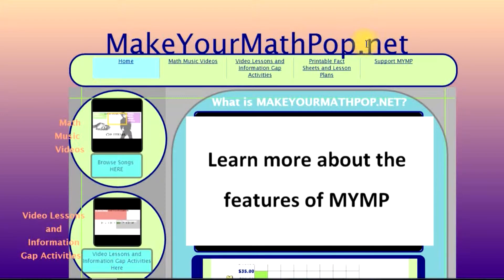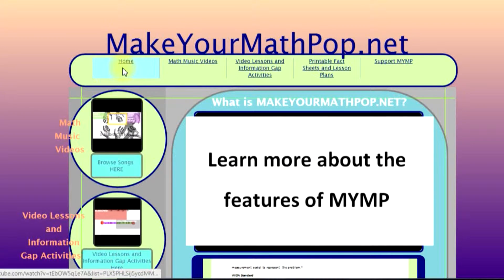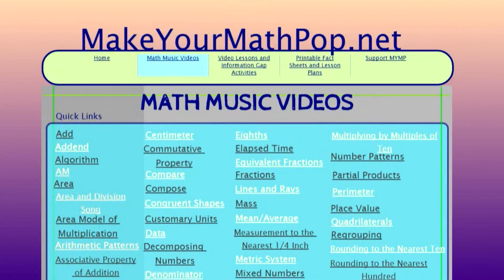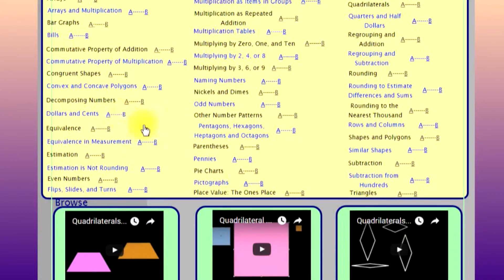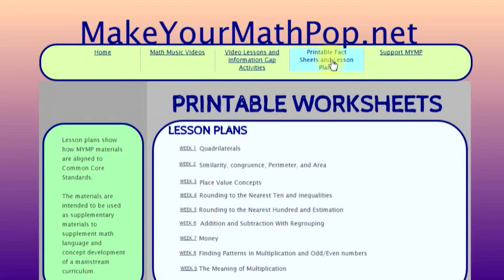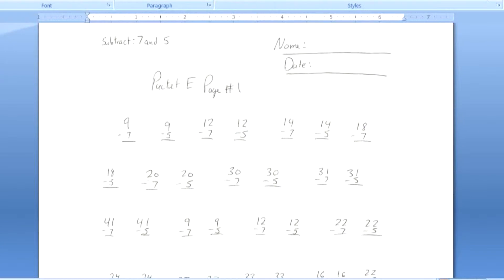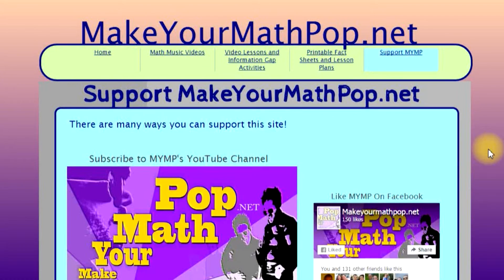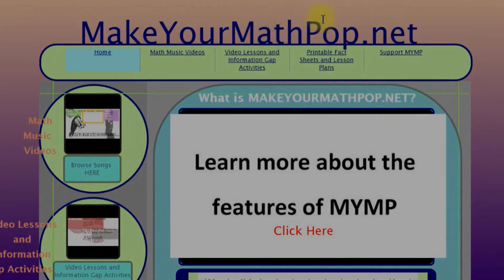MakeYourMathPop.net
MakeYourMathPop.net is intended to provide students, parents, and teachers with resources to help themselves, their children, or students better understand math principles. The videos are meant to be informative and, at least - mildly entertaining. The site has math music videos, video math lessons, printable fact sheets, and information gap activities.